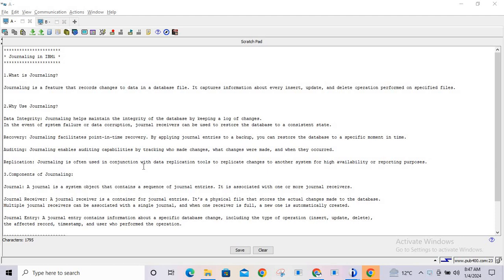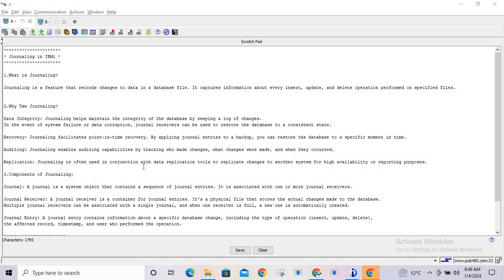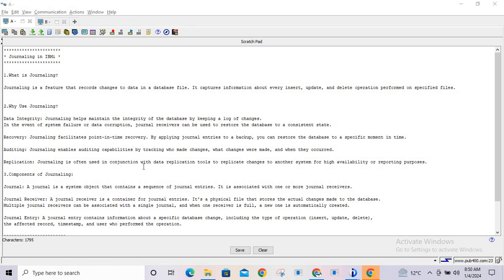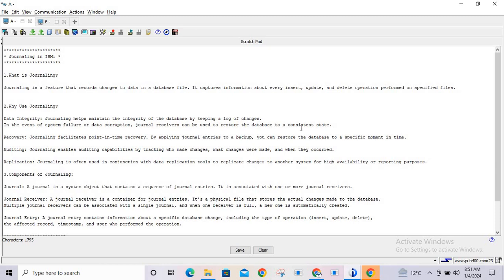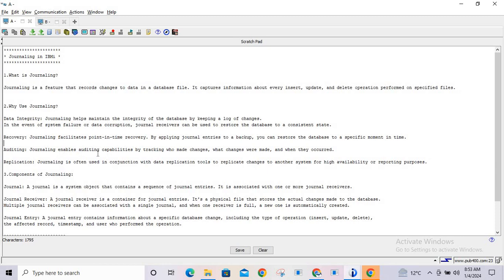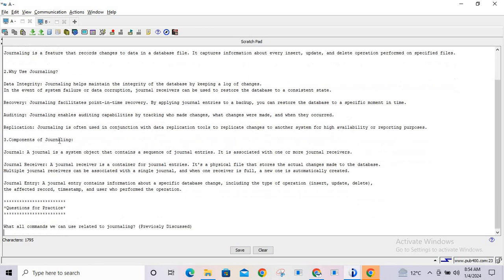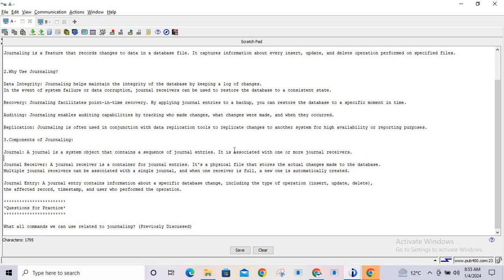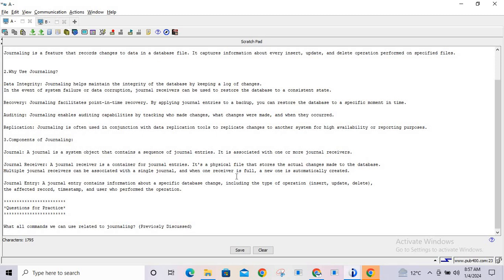Journaling in ibmi | Journaling in as400 | how to journal file in ibmi or as400 | ibmi training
1. Introduction of Journaling in ibmi /as400 in english.

2. Need of journaling in ibmi / as400 in english.

3. Journaling in ibmi training  in english.

Journaling in ibmi  | Journaling in as400  | CRTJRNRCV | CRTJRN | STRJRNPF | DSPJRN | Journals in ibmi  | rpgle programming tutorial